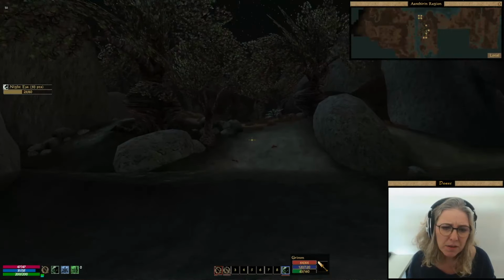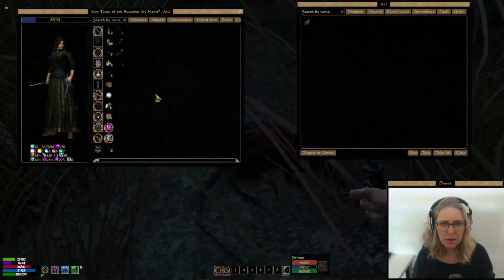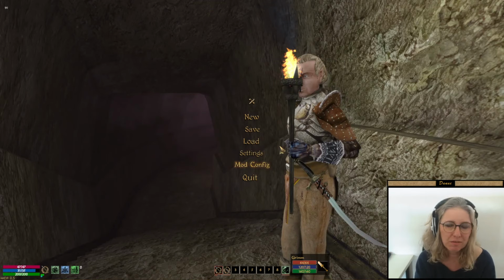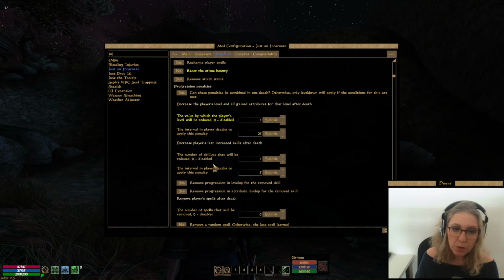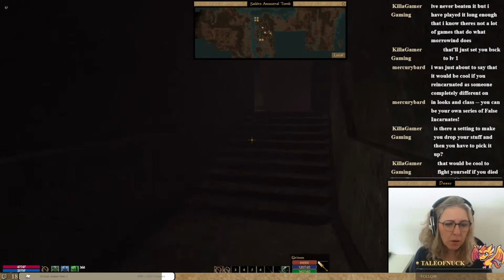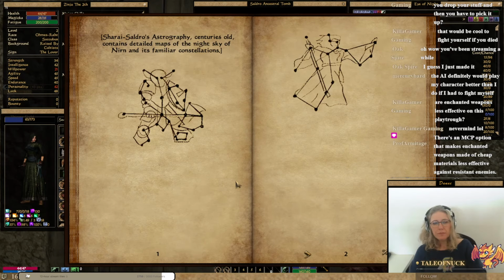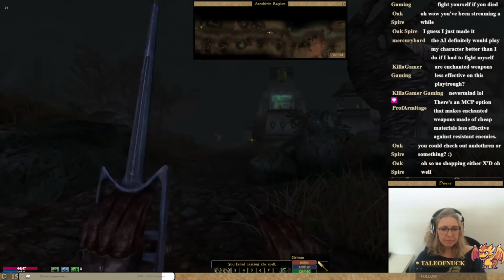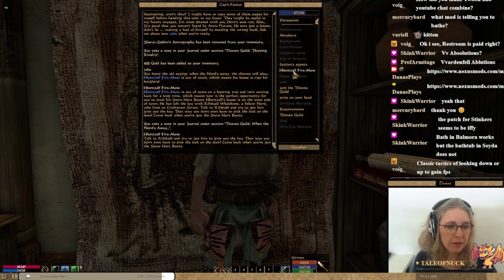Morrowind: Zinja the Khajiit Succubus on the Mainland 13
Zinja is a random chargen character.
She's a Khajiit and a Succubus raised by Cultist. She was born under the sign of the Lover.
She can only be on the Mainland. (result of a full random chargen)
The mods are: Tamriel Rebuilt, 4NM Gameplay Overhaul and Wares.